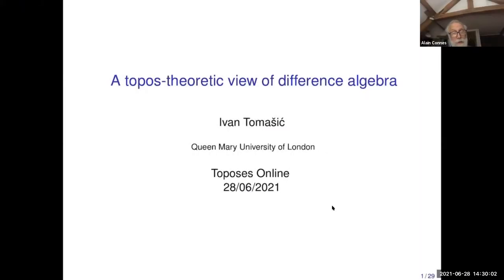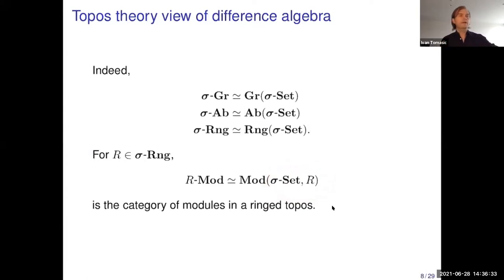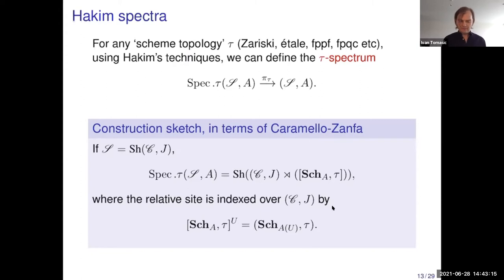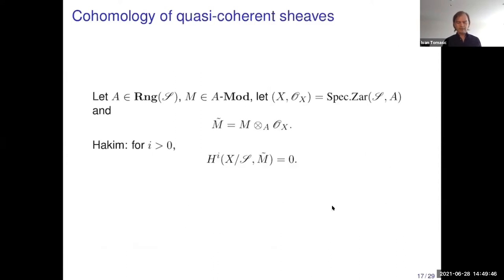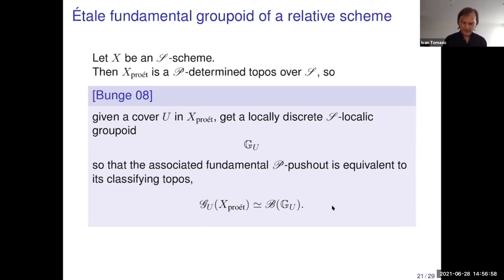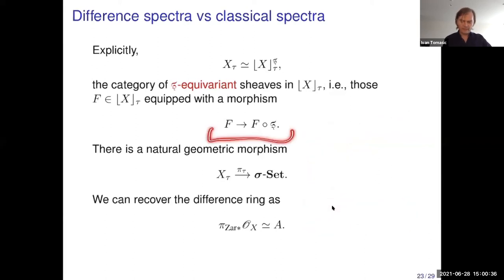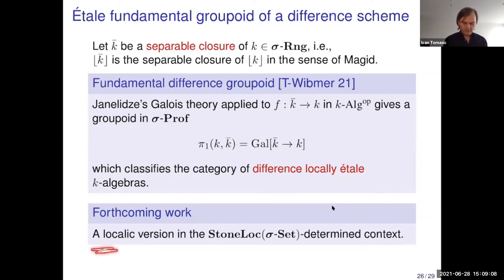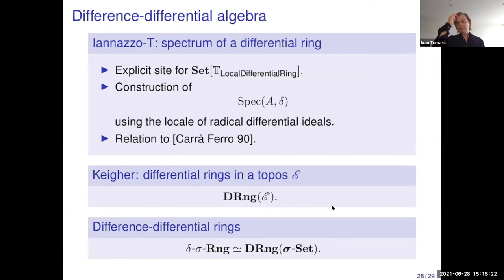Ivan Tomasic - A topos-theoretic view of difference algebra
Difference algebra was founded by Ritt in the 1930s as the study of rings and modules with distinguished endomorphisms thought of as `difference operators’. Aiming to introduce cohomological methods into the subject, we view difference algebra as the study of algebraic objects in the topos of BN of difference sets, i.e., actions of the additive monoid N of natural numbers. Guided by the general principle that the G-equivariant algebraic geometry (where G is a group, monoid, groupoid or a category) should correspond to the relative algebraic geometry over the base topos BG, we develop difference algebraic geometry as relative algebraic geometry over the base topos BN. We extend the framework of Hakim’s 1970s monograph to include the theories of the fundamental group and the \’etale cohomology of relative schemes over a general base topos, and derive consequences in the difference case.